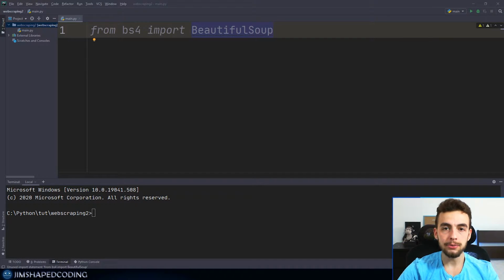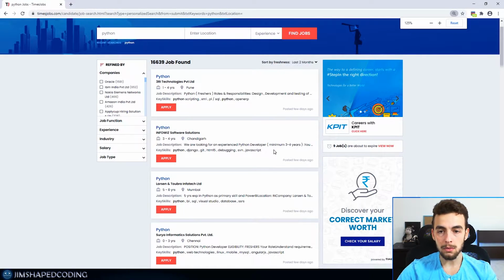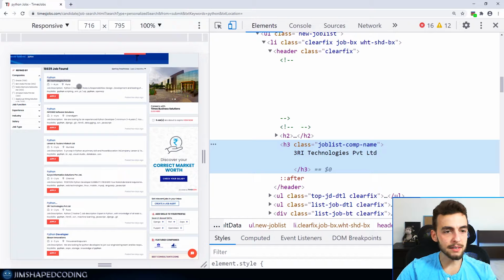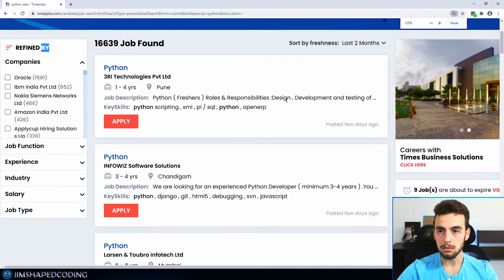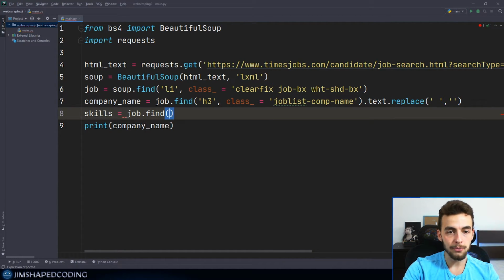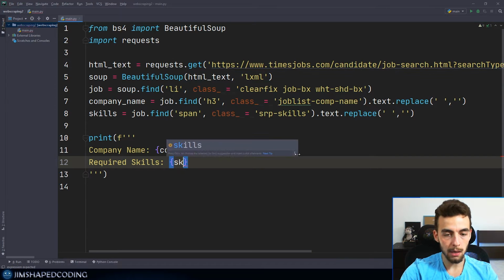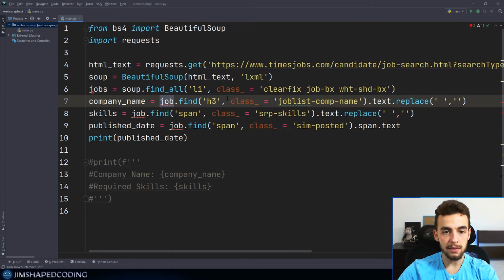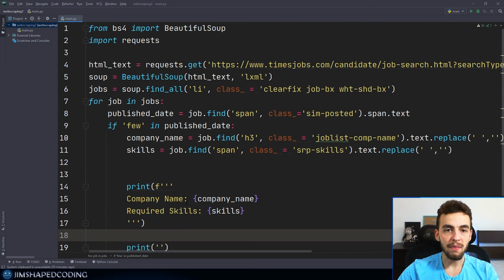Python Web Scraping for Beginners with Beautiful Soup - Requests & Data Filtrations - Part 2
👍Welcome to my Python Web Scraping Tutorial for Beginners!
In this series, you will learn how to pull any information you want from any website!

On this one, we will cover how to request information from a real website, what are the best methods to filter the exact information you want to pull.

🔥 19th October - First Part

🔥 22nd October - Second Part

🔥 25th October - Third Part